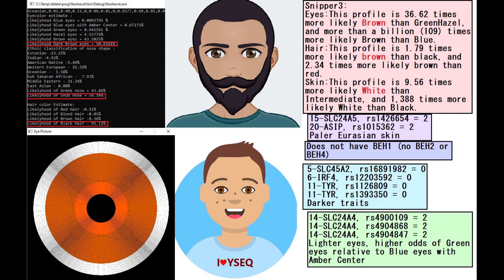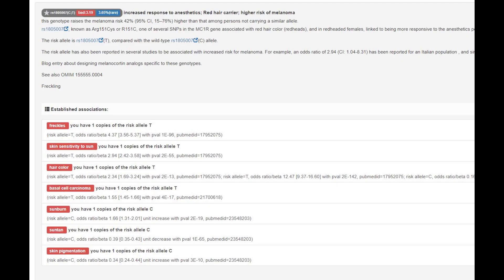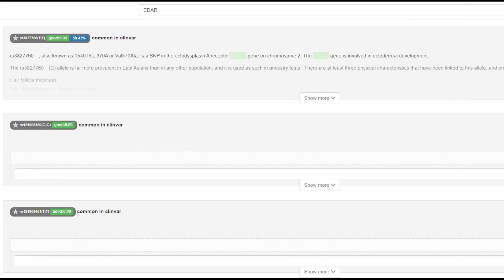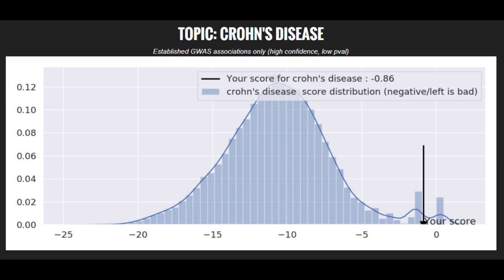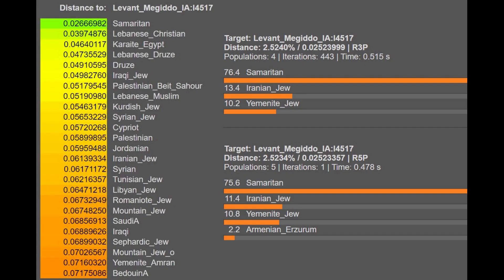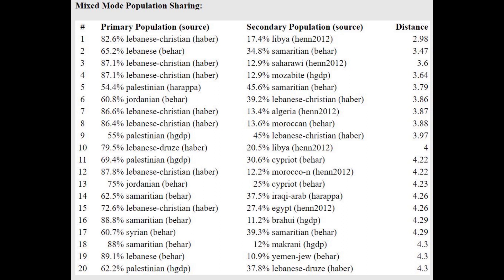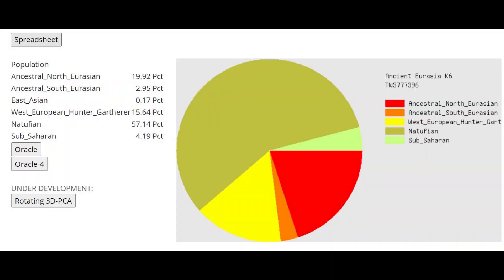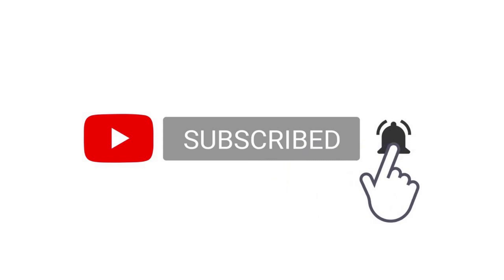DNA + Appearance of Early Israelite (I4517)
NOSHACOT phenotype prediction:
Enter file name: ISRAELITE_I4517.hg19_CombinedKit.txt
Eyecolor estimate :
Ethnic classification of nose shape :
Estonian -23.25%
Indian -4.92%